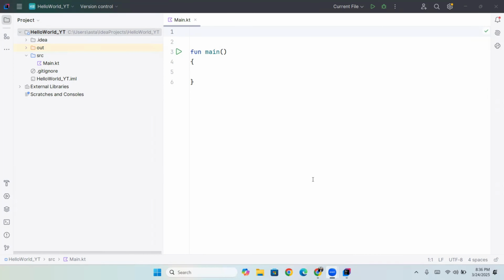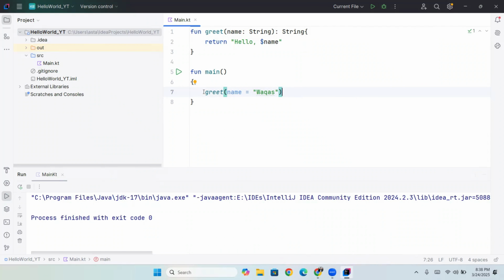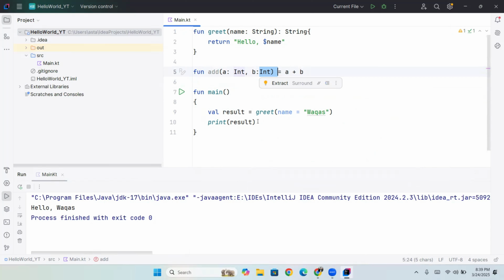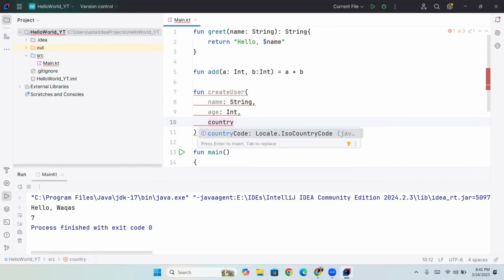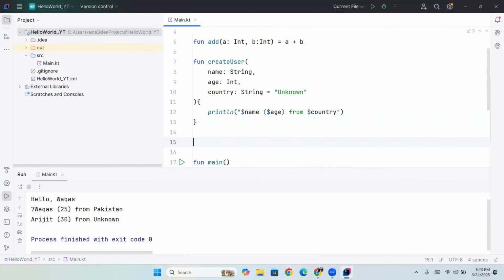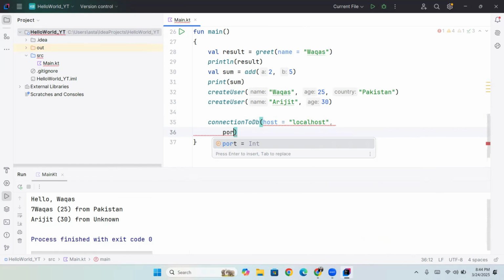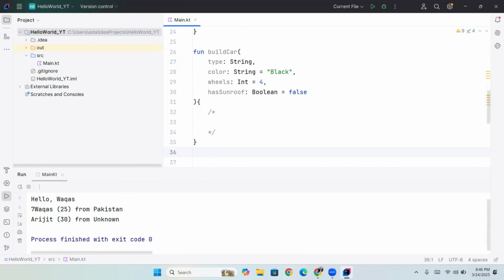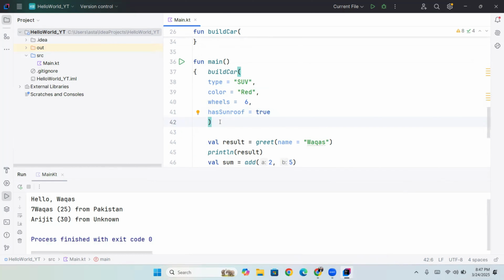Kotlin Day 8 | Functions Explained | Programming with Rana Waqas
Welcome to Kotlin Day 8 of the Kotlin & Mobile Application Development Course by Programming with Rana Waqas!

In this video, we explore functions in Kotlin, one of the fundamental concepts you need to master to become proficient in Kotlin programming. You'll learn how to create functions, pass parameters, and understand return types. We’ll also cover higher-order functions and lambda expressions, which are essential for Android app development.

✅ What You'll Learn in This Video:
Defining Functions in Kotlin
Function Parameters and Return Types
Default Arguments and Named Arguments
Lambda Functions and Higher-Order Functions
Function Overloading
Function Scope and Access Modifiers
Anonymous Functions in Kotlin
Using Extension Functions to add functionality to existing classes
Recursion in Kotlin functions

🔗 Related Topics Coming Up:
Kotlin Object-Oriented Programming (Classes, Objects, Inheritance)
Kotlin Collections (Lists, Sets, Maps)
Control Flow & Conditional Logic (if-else, when)
Functions in Android Development
Android UI with Kotlin
Firebase and MongoDB Integration

📚 Follow the Complete Series to Build Real Apps in Kotlin!